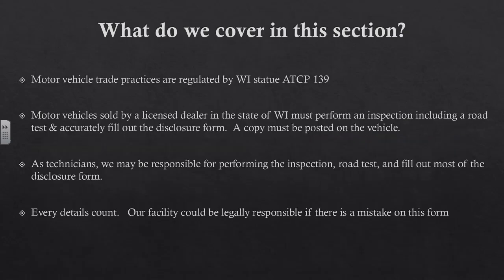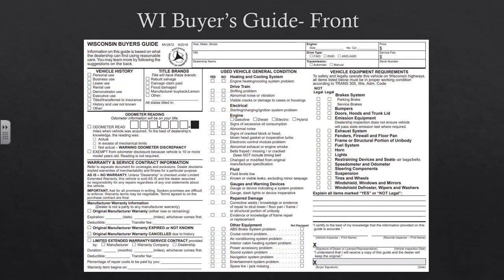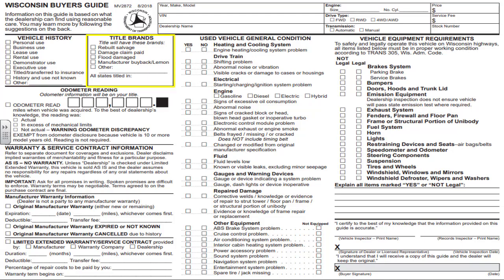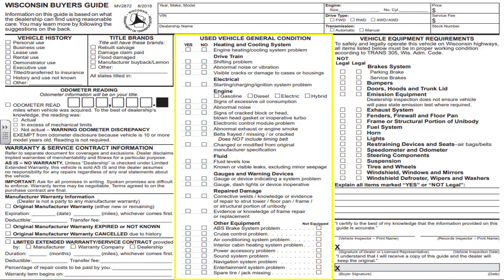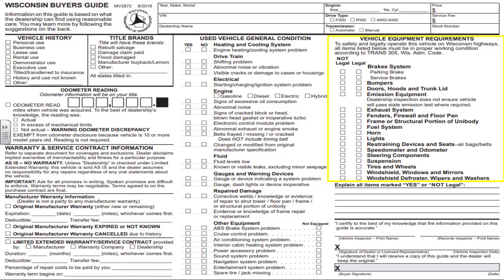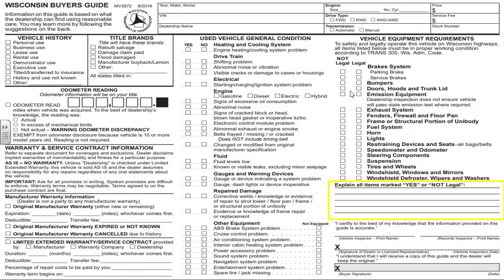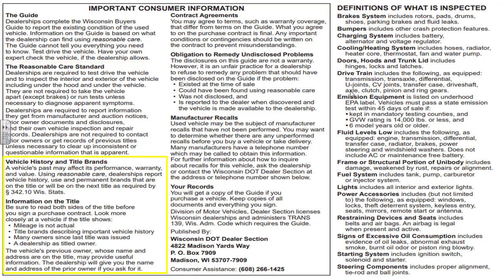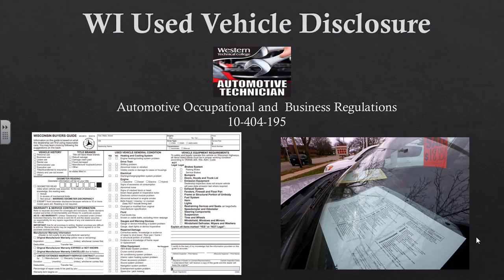WI Used Vehicle Disclosure Virtual Lecture